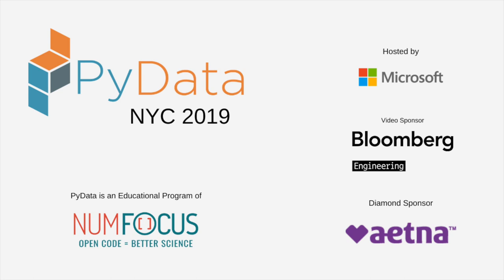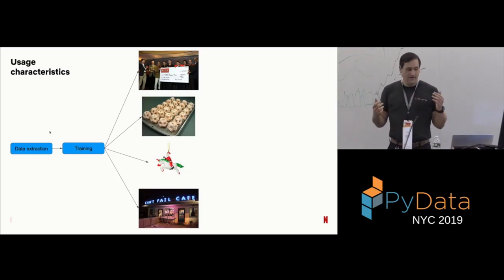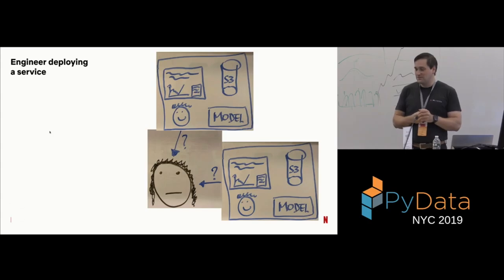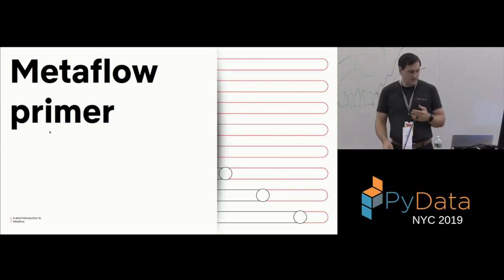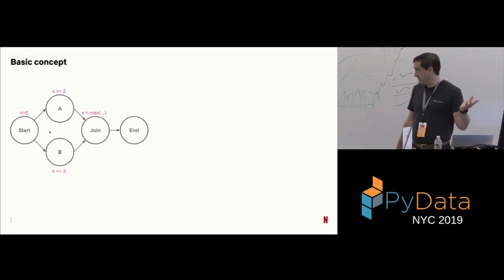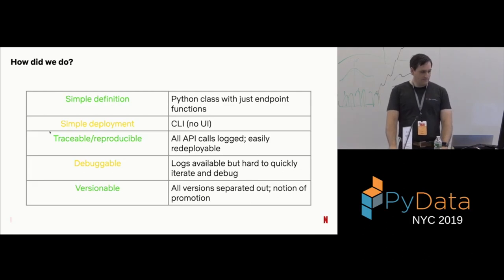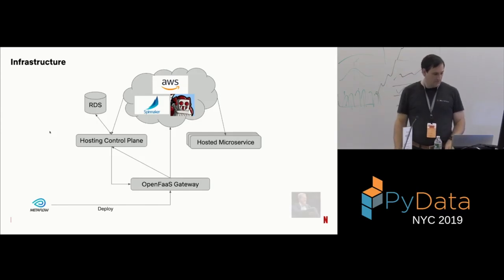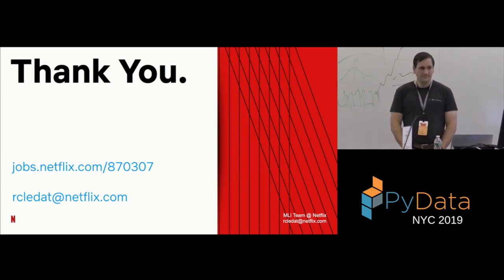Romain Cledat: Every ML Model Deserves To Be A Full Micro-service | PyData New York 2019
The best ML model has little business value if it operates in a vacuum. The infrastructure used at Netflix enables data-scientists to quickly deploy their model as a microservice to perform inference or integrate with other systems. We demonstrate how we leverage a Python environment, familiar to data-scientists, as well as FaaS to remove infrastructure considerations and increase productivity.

00:10 Help us add time stamps or captions to this video! See the description for details.